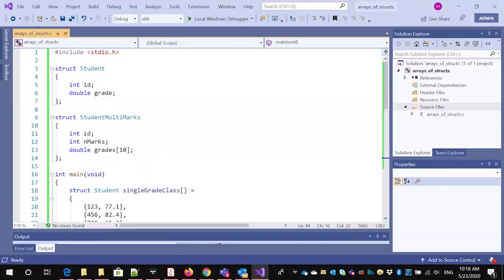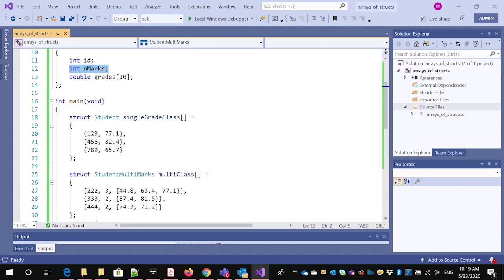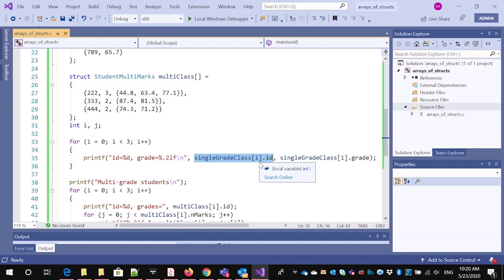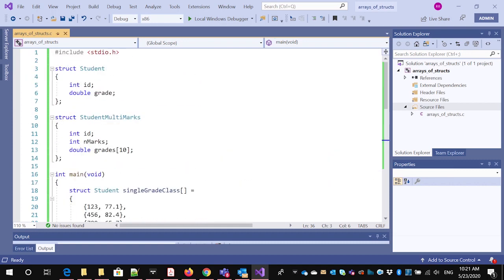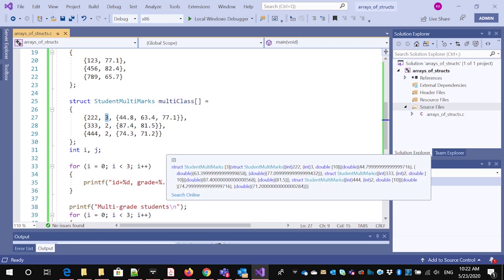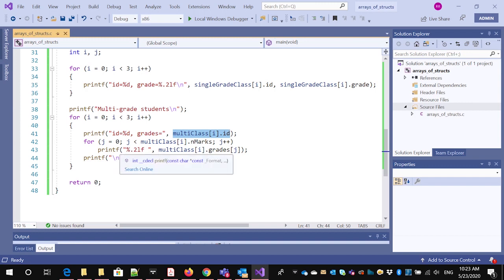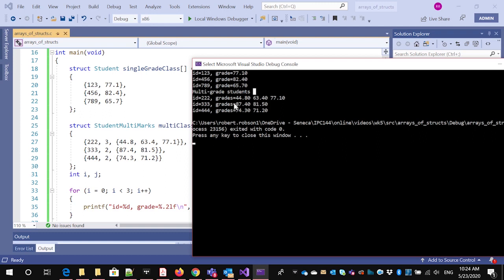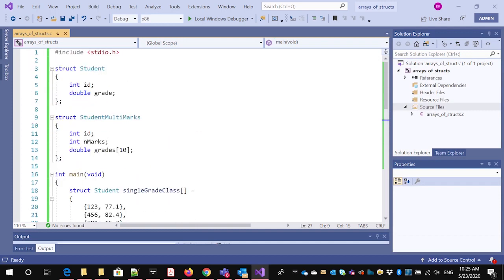w5 IPC arrays of structs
How to create arrays of structs.